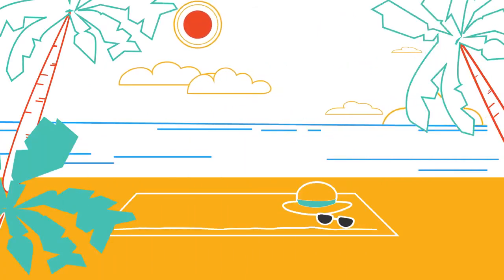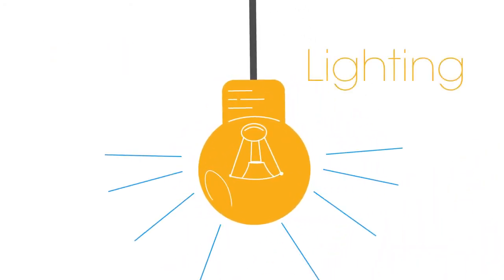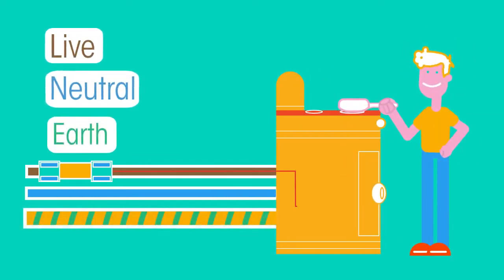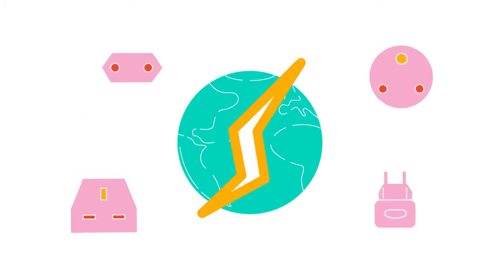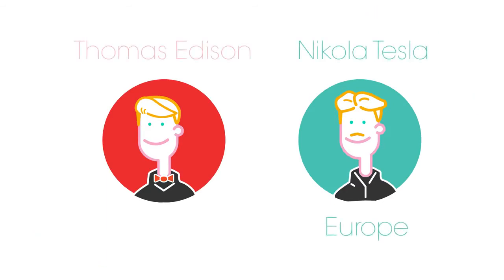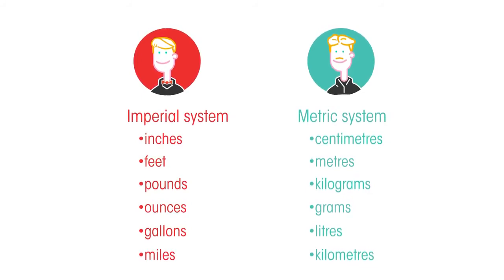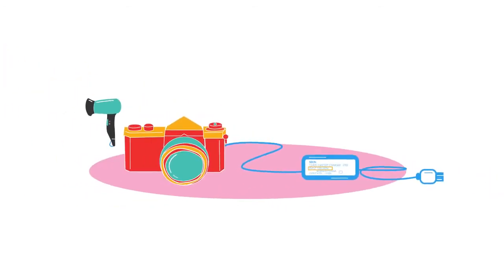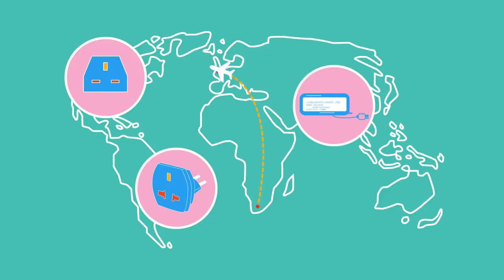Sockets & Voltages In Different Countries Electricity Physics